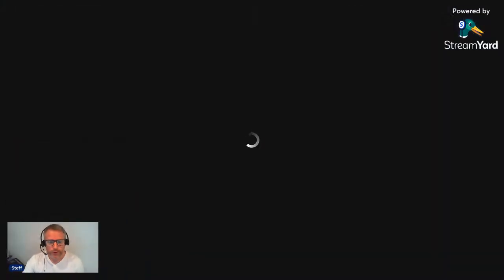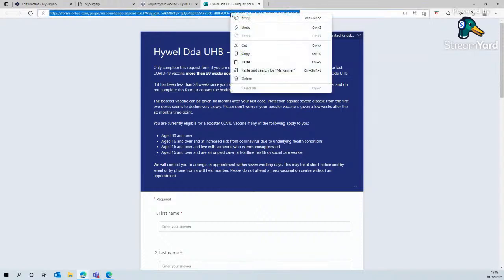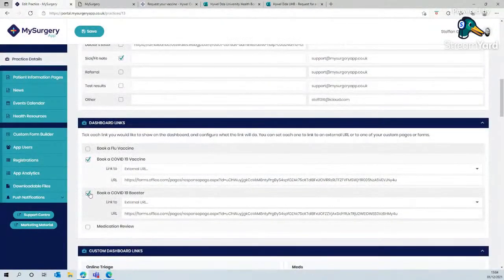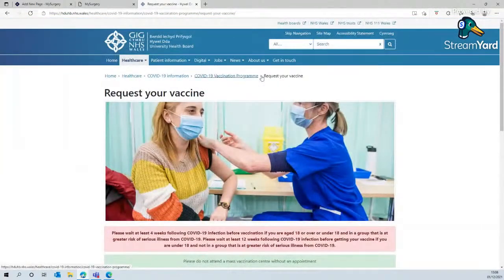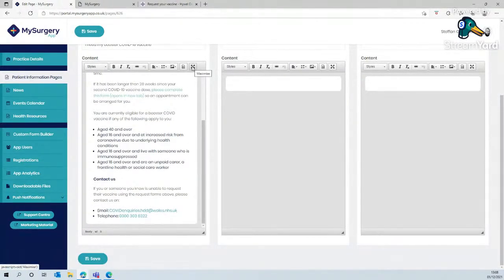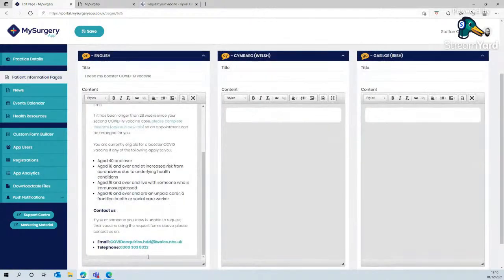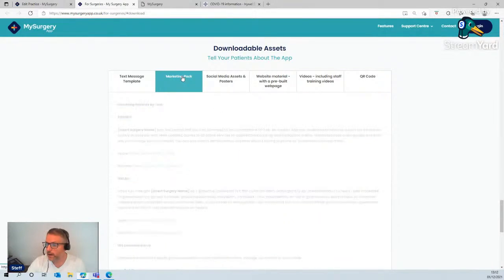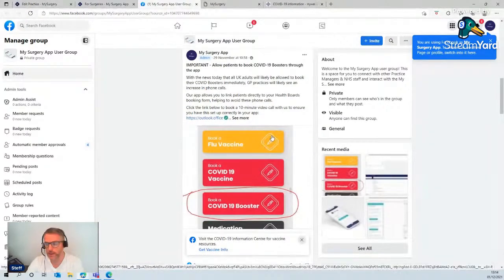Webinar Wednesdays -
WEDNESDAY 1st DECEMBER AT 1PM – LIVE ON YOUTUBE
During this webinar we will cover the following:
• Linking to Health Board COVID Vaccine and Booster Booking Forms
• Building COVID Booster Information Pages
• Tutorial - increasing App download rates through targeted text messages
Click the link below to set a reminder